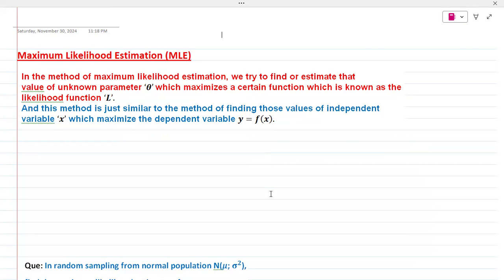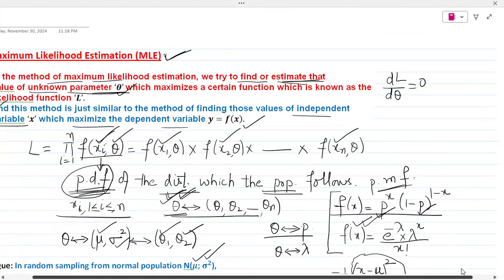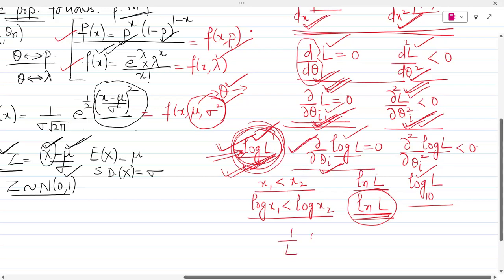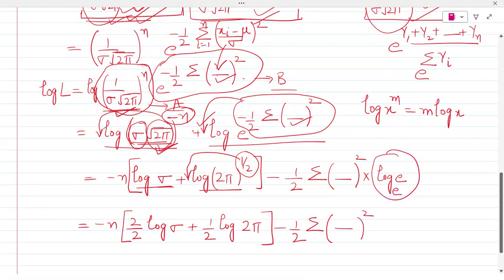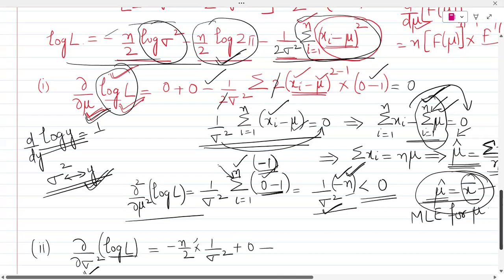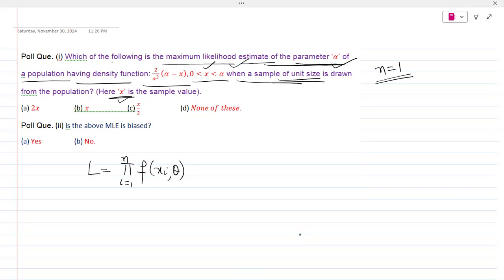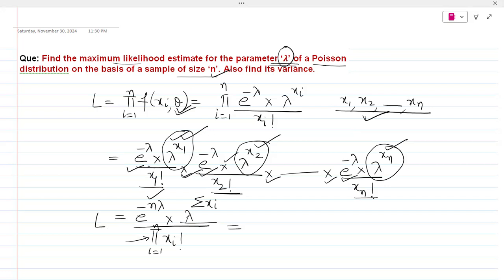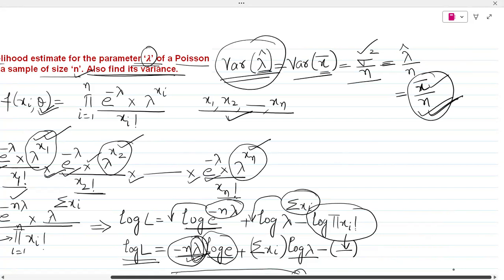Estimation (Lecture-5) Maximum Likelihood Estimation (MLE)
In this video, I have discussed the working principle for maximum likelihood estimation. By working principle, I mean that the technique for how to solve the questions based upon MLE otherwise maximum likelihood estimation has a meaning which is related to the real-world scenarios. If sufficient numbers of demands are there then I would make a video on the meaning of maximum likelihood estimation.